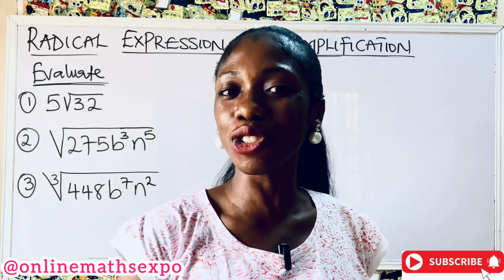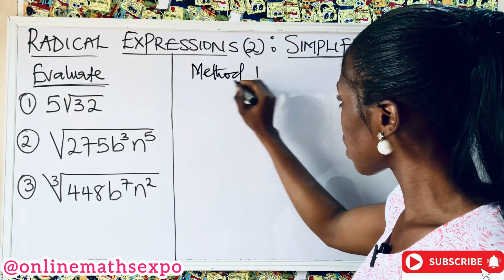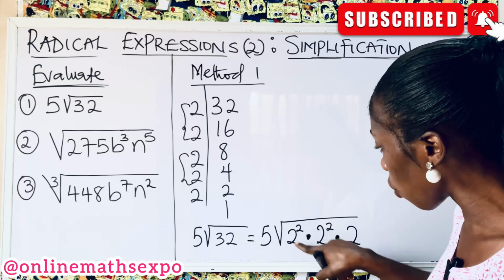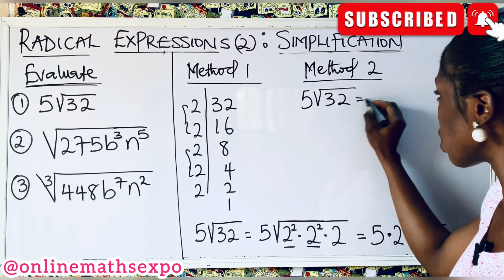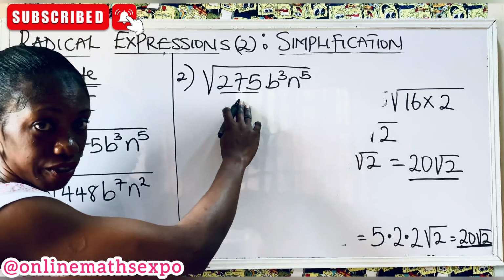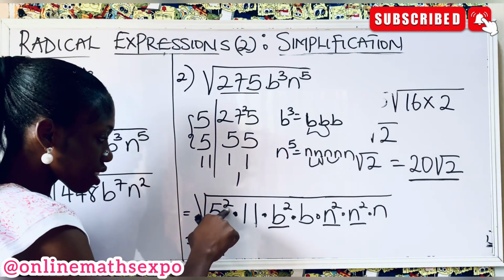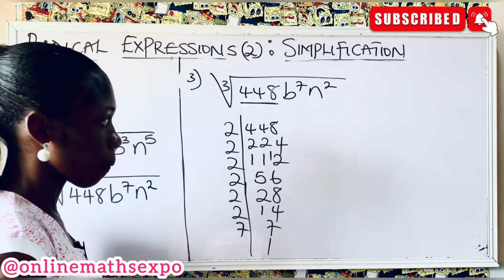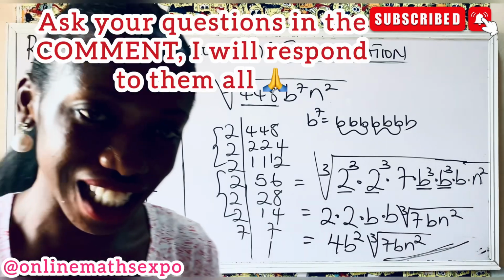Easy way to simplify Radicals /All Beginners Must Watch this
radicals radical algebra surds
Simplification in mathematics refers to the process of reducing an expression or equation to its simplest form.

In this tutorial, you will discover the step-by-step and various approaches of Simplifying Radicals or radicalexpression

WAEC
wjec
Edexcel Maths
JAMB
Radicals
Simplification of Radicals
Surds
Surd in Math
gmat preparation
Gcse maths